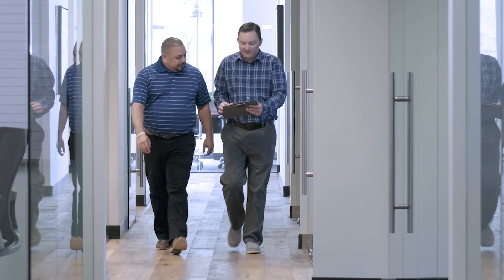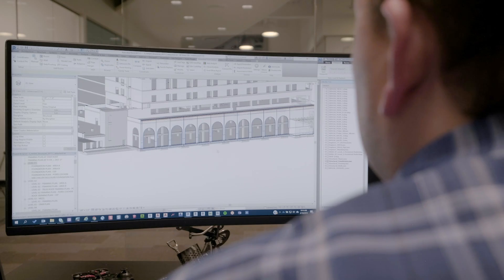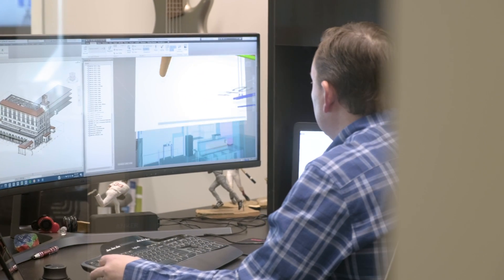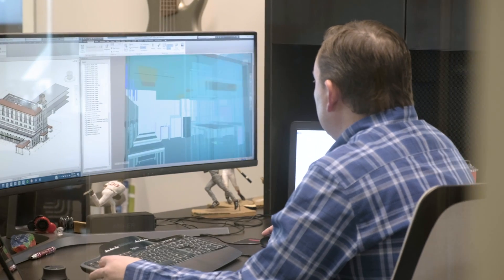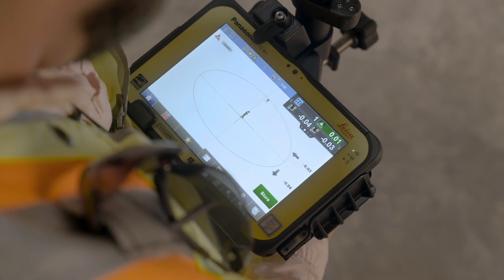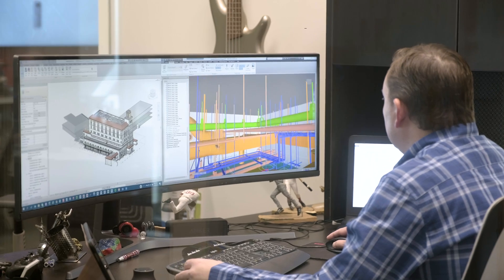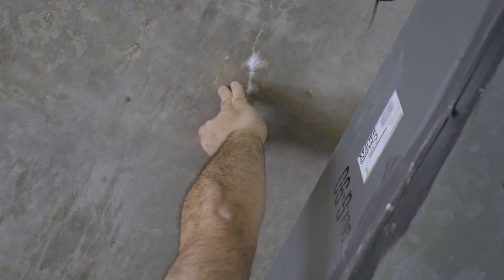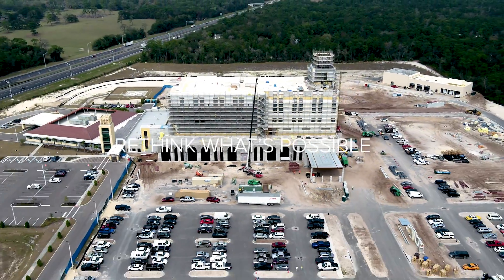Leica iCON iCT30 Construction Layout Tool – Rethink What’s Possible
Today’s complex world of construction demands smarter, faster and less error-prone tools than plumb bobs and tape measures. Bringing the design to the field with digital and automated layout technology, Leica Geosystems’ construction layout tool iCT30 increases the productivity of any layout application.
Rethink What’s Possible.